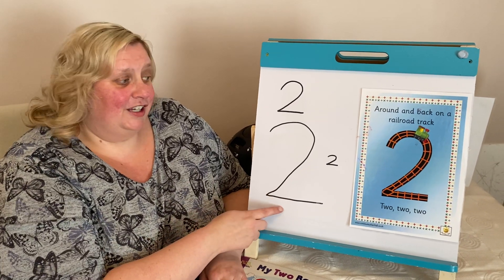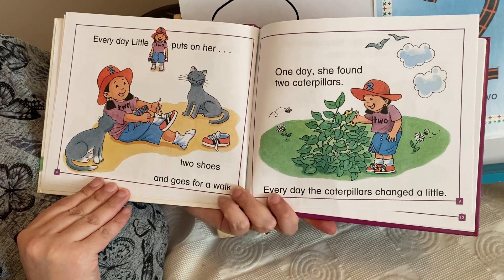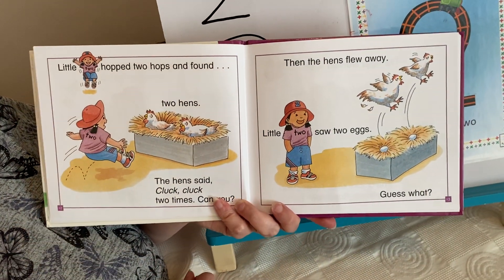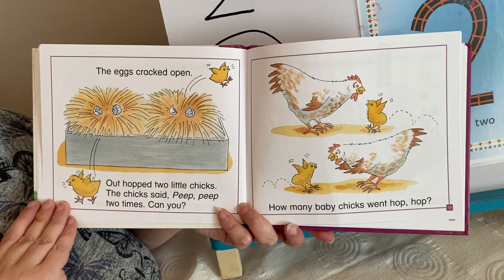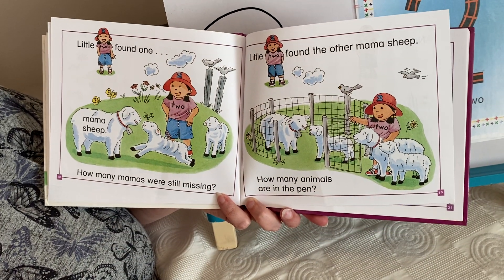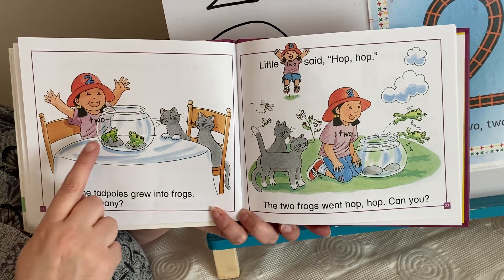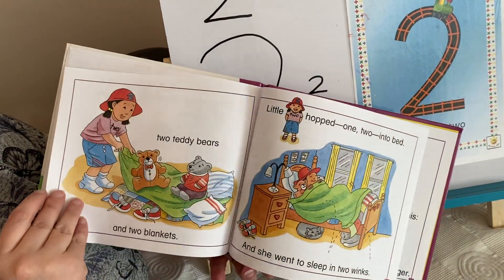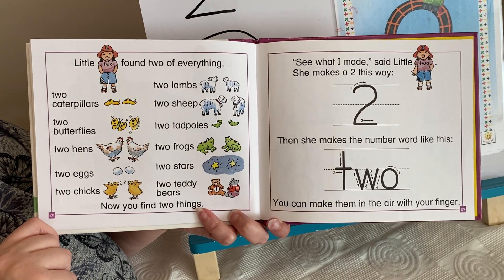EYFS maths story - Number 2